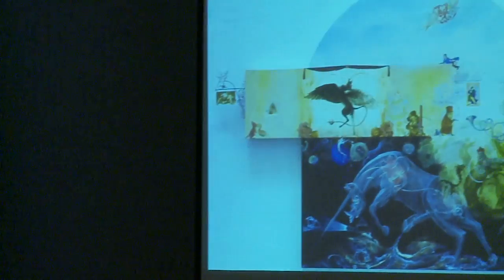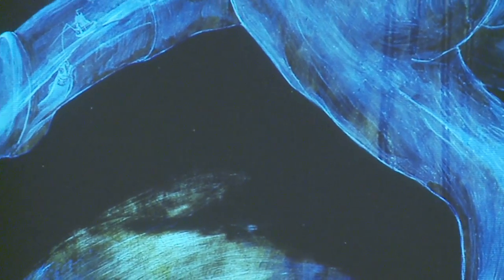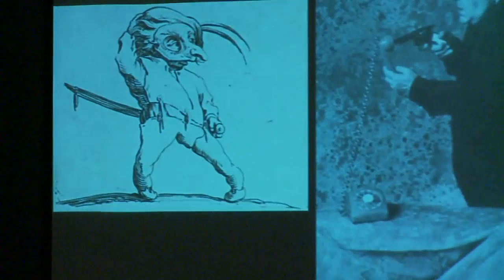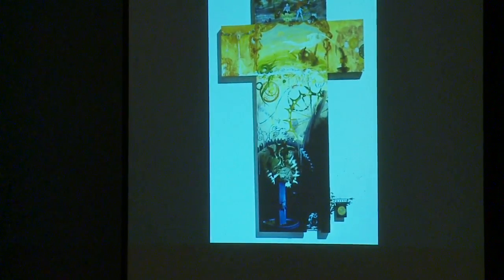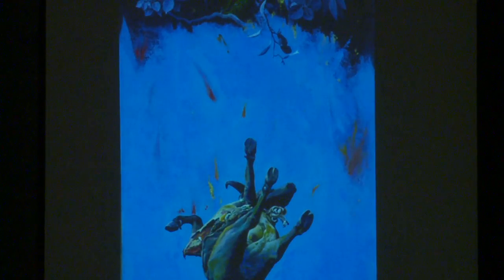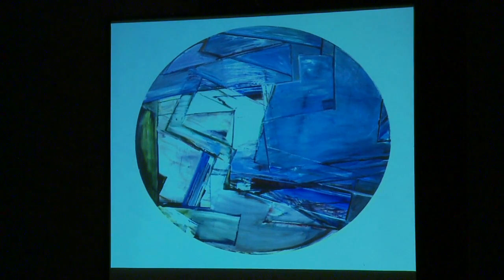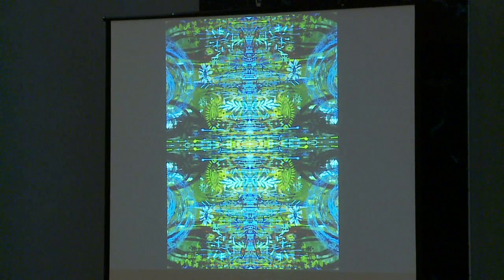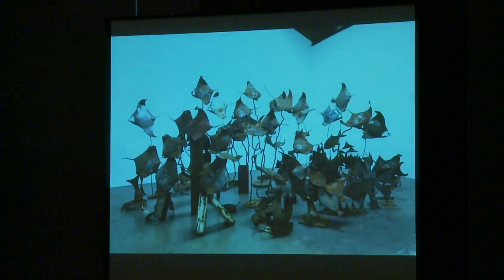knechtel_6_5_2013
On Wednesday, June 5, Los Angeles-based artist Tom Knechtel presented a lecture in the Haggerty Museum of Art at Marquette University. Knechtel's painting, "Lessons in the Theatre: Ejaculation", is one of twenty eight contemporary works of art that is part of the exhibition "Aberrance and Artifice: The Norton Collection", a group of paintings, sculpture, drawings and photographs donated to the Haggerty Museum in 2000 by Eileen and Peter Norton.

Knechtel's paintings juxtapose beautifully rendered, naturalistic imagery of humans and animals with elaborately detailed ornamentation and abstract elements. These carefully orchestrated spectacles are rife with meaning, and Knechtel's wide ranging interests in various genres of theater, from puppet to kabuki, and literature, from poetry to folklore, inform his aesthetic choices. The ironic and open ended narratives that unfold in his paintings can be considered embodiments of Knechtel's imagination and personal experience, in which fantasy and reality are compressed and complex issues of identity, artifice, sexuality, morality, and memory are explored.